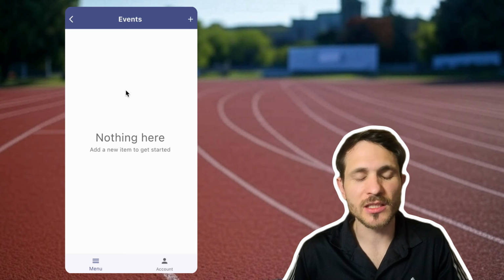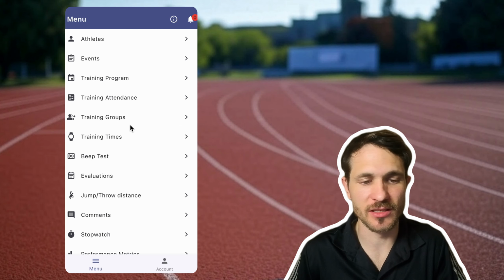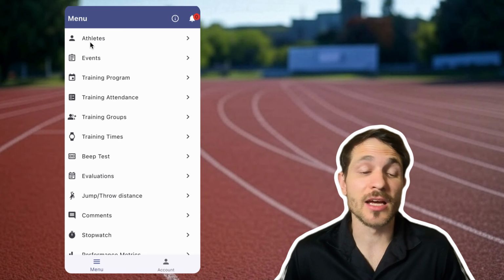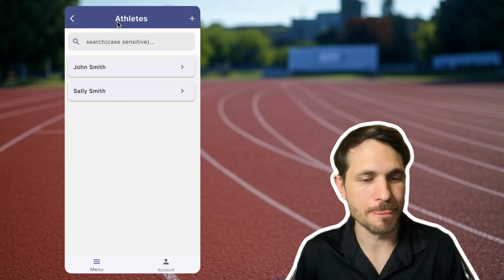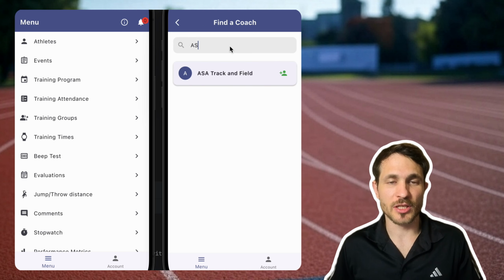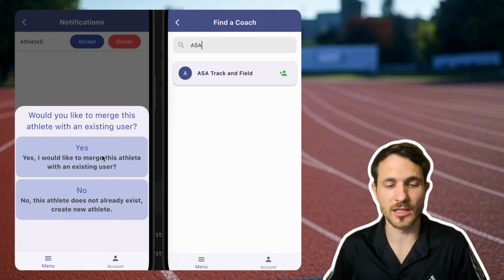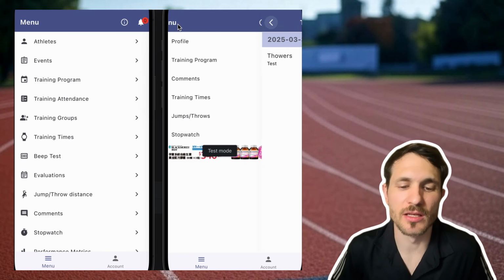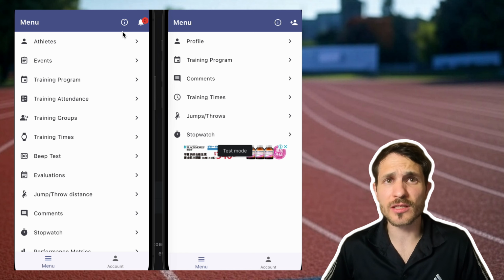Coaching Partner - First Steps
"New to the app? No worries! In this video, I’ll walk you through the very first steps after installing Coaching Partner. Follow along and let’s get started!"